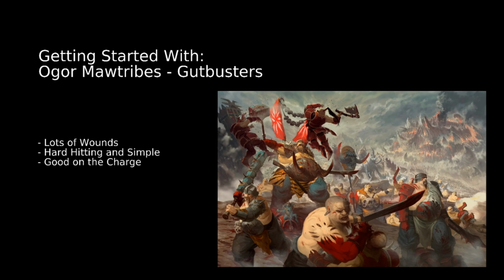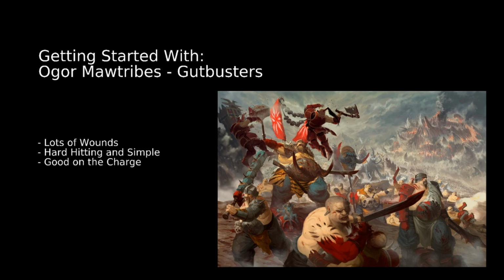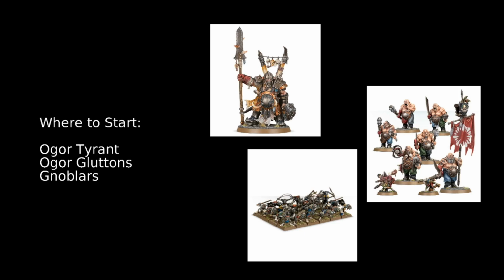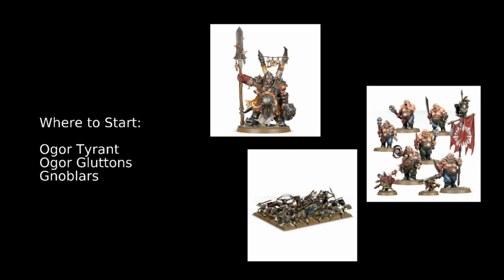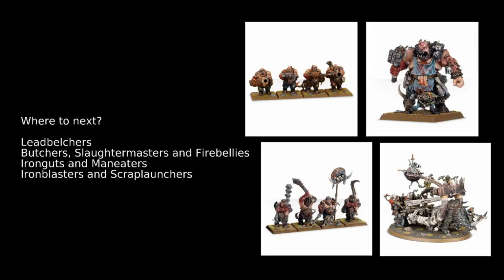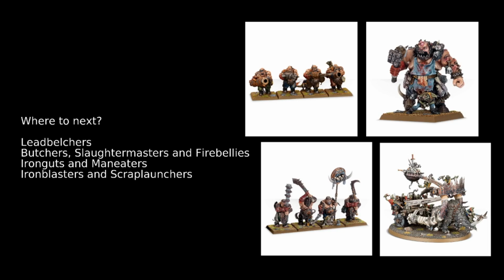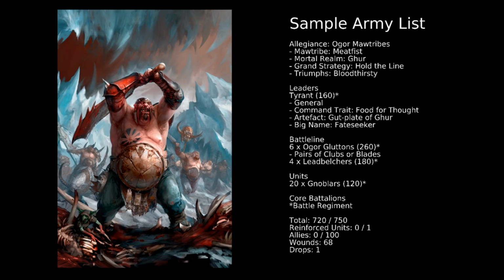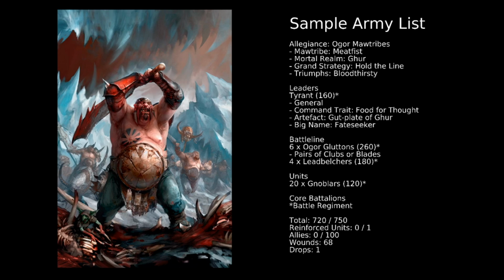Getting Started With Age of Sigmar 3rd Edition: Ogor Mawtribes - Gutbusters